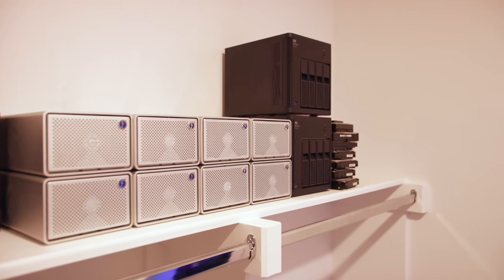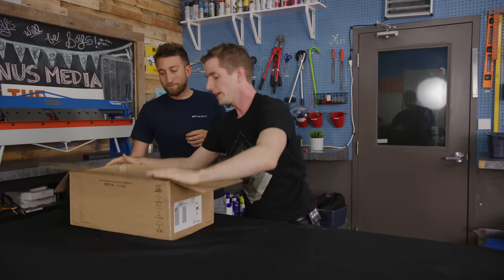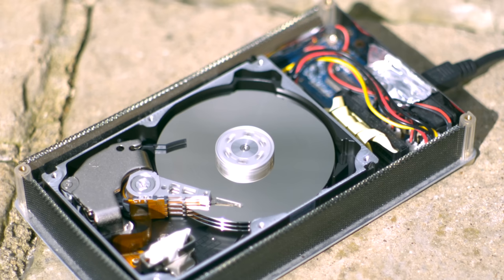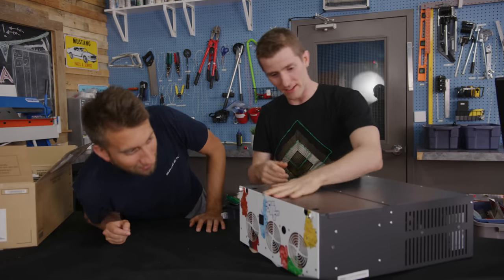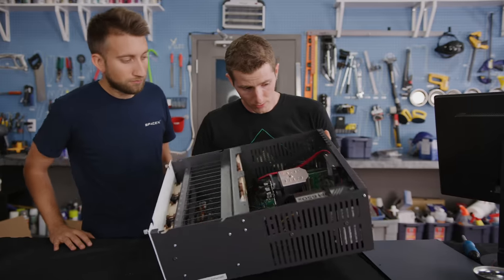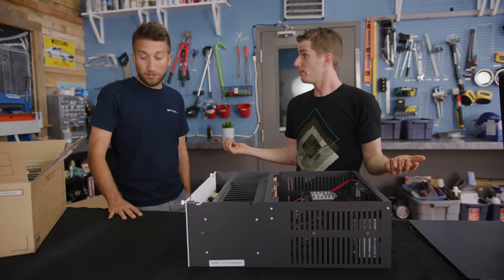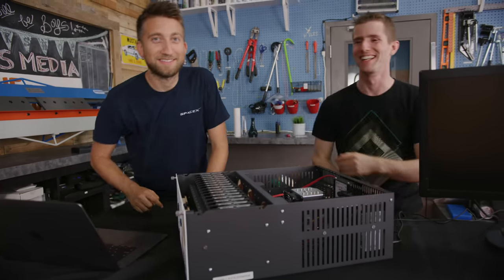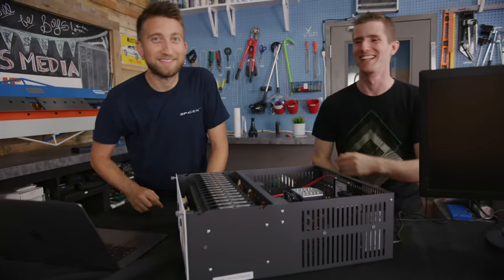New 130TB Storage Server ft. Linus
50% of the reason I made this video is so that I had more storage for Phantom footage. The other 50% is so you'd all stop telling me I had to make a video with Linus. I did it, alright!? It's done!